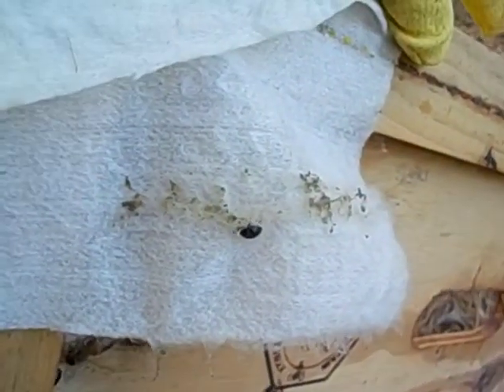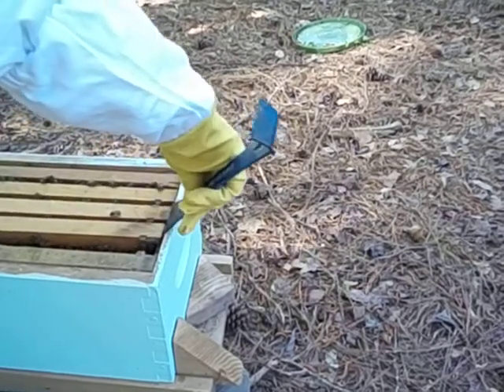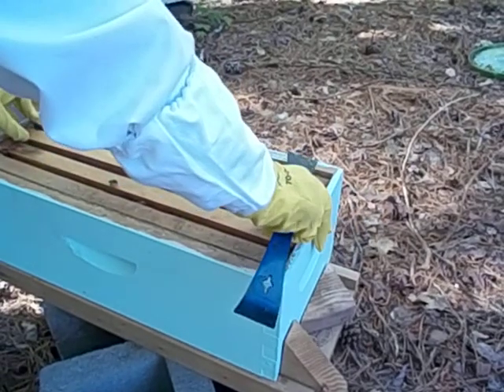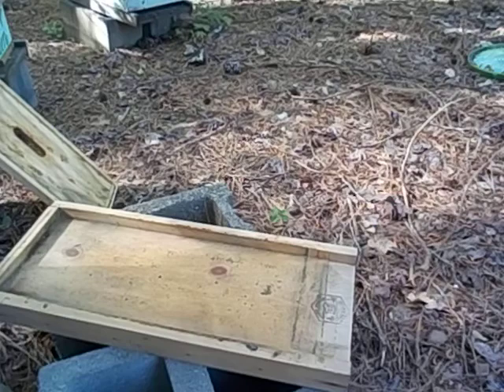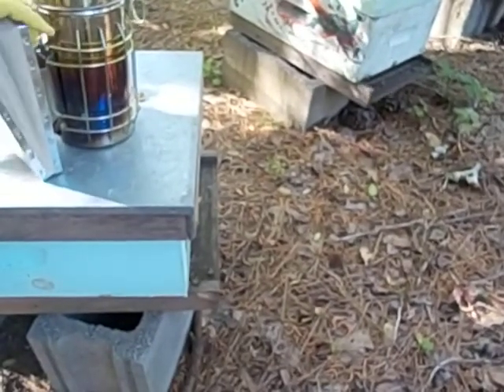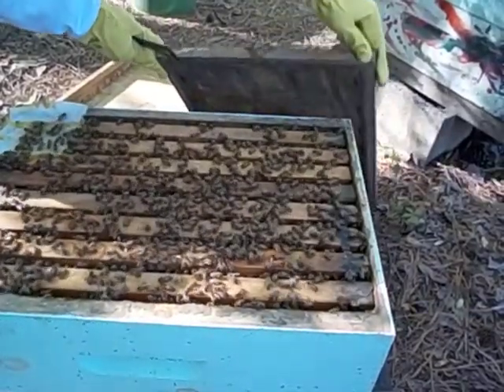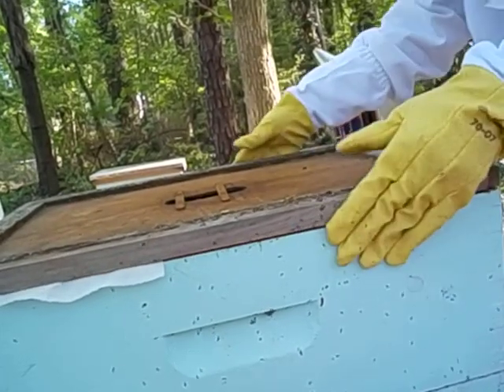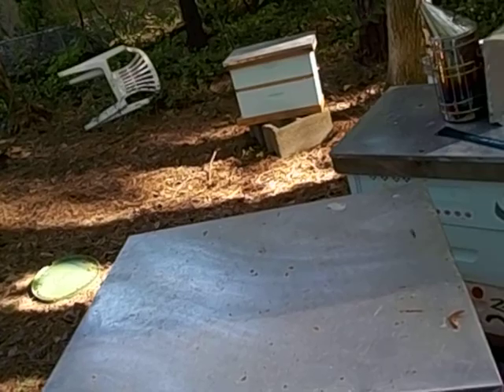April 18 Apiary Check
On the anniversary of the nativity of my very best friend in the world, we take a look into all four colonies to assess progress. Hygeia is undergoing spring cleaning and still has a few weeks worth of room to spare in the nuc. Luthien, however, was ready for another hive body, where she will likely raise mostly brood. Neither of these are likely to give me a honey crop unless we have a very extended season, I think. Galadriel and Lillith, on the other hand, are both in three hive bodies and expected to produce at least a few dozen pounds of surplus. Despite the 82F temp, it was windy enough that I feared to chill brood, so didn't linger in any hive very long. We'll do more in-depth another day, since there was nothing (not even ants) that suggested the need for immediate intervention.